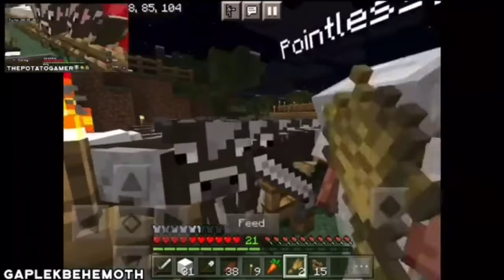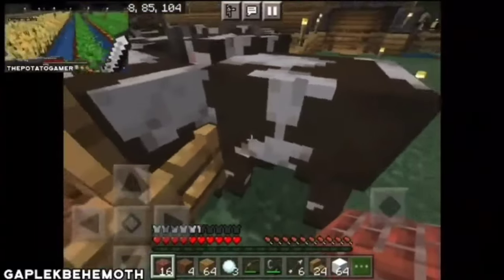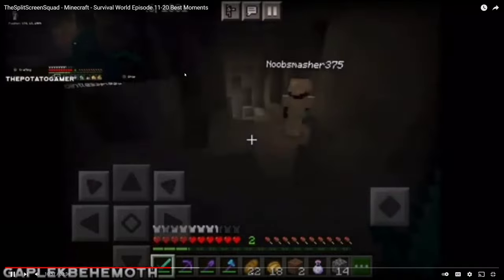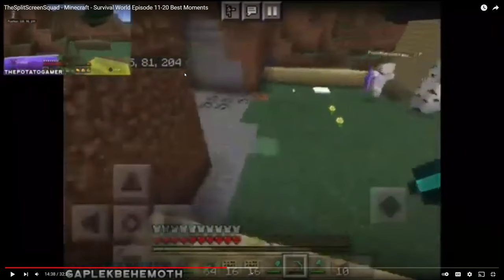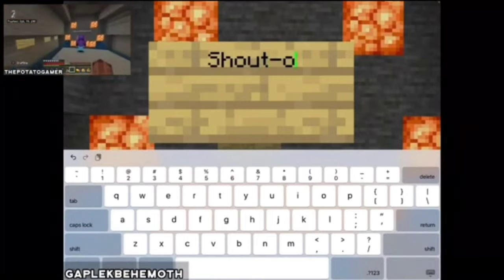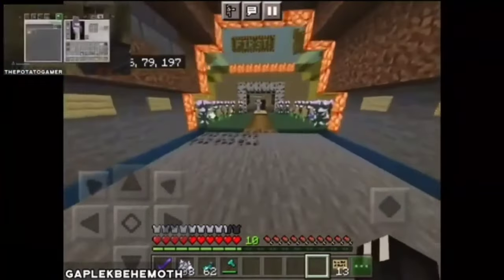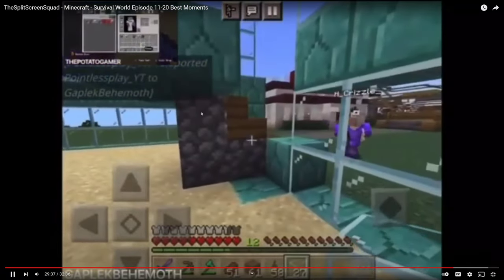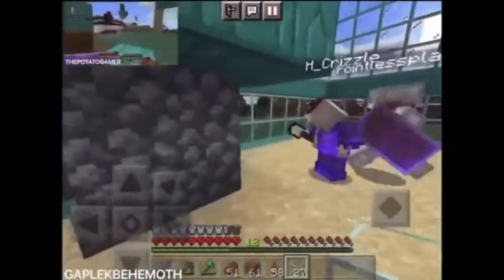Potato Reacts - Episode 35: “TheSplitScreenSquad -Minecraft-SurvivalWorld Episode 11-20 BestMoments”